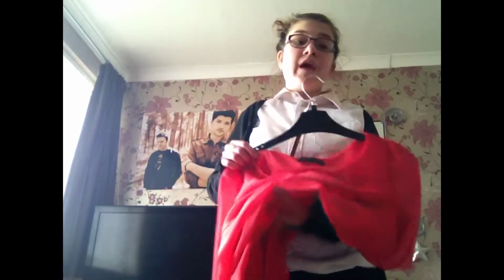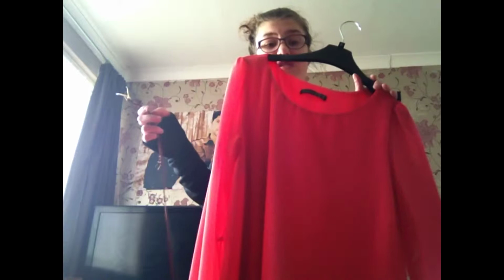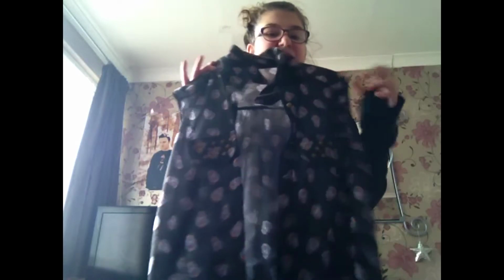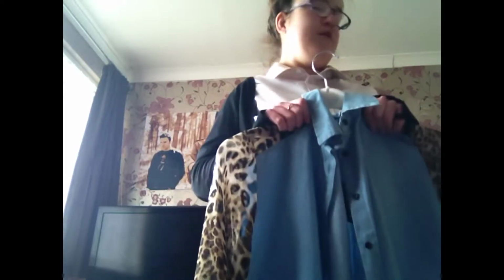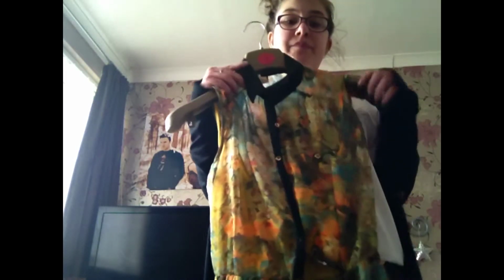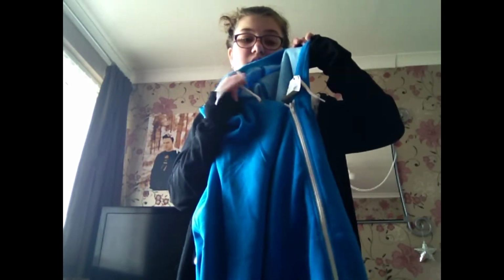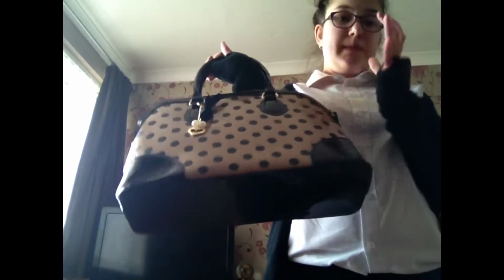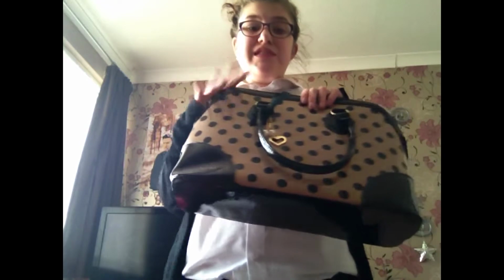Collective spring haul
Kik-SPENTEK